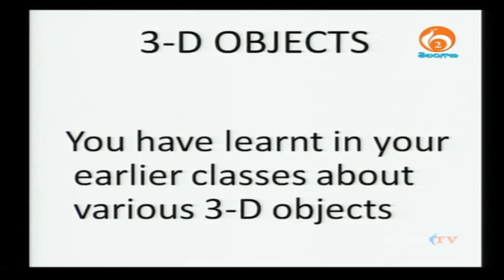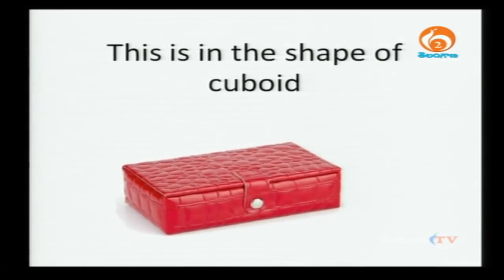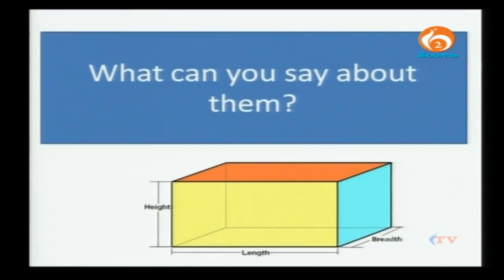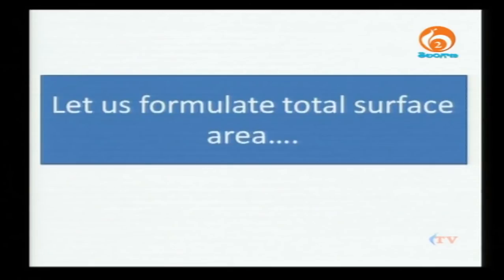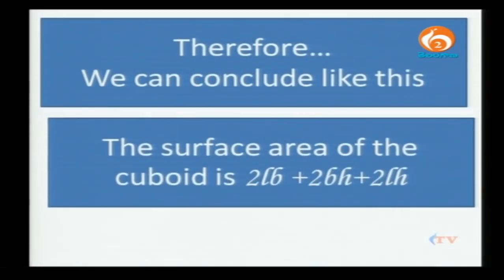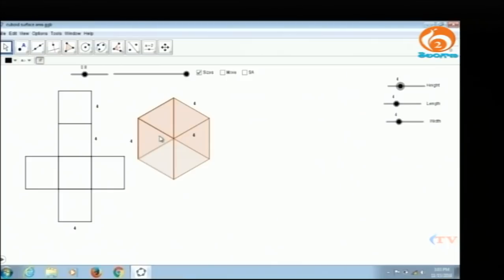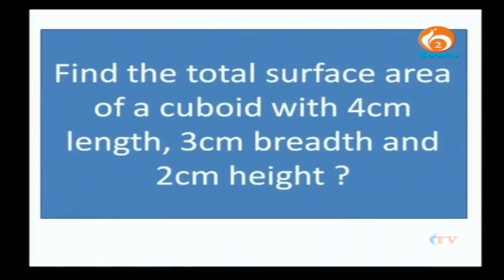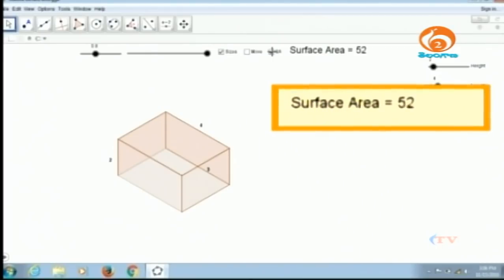IX EM ||Mathematics|| Total Surface Area of a cuboid .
Telangana State Digital Classes (TS  Classes) for IX EM ||Mathematics|| Total Surface Area of a cuboid subject.